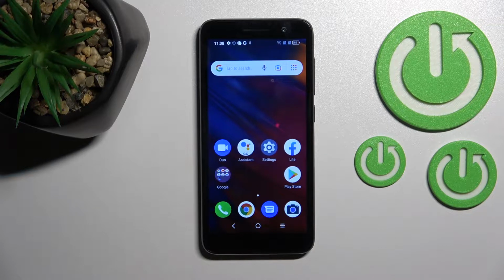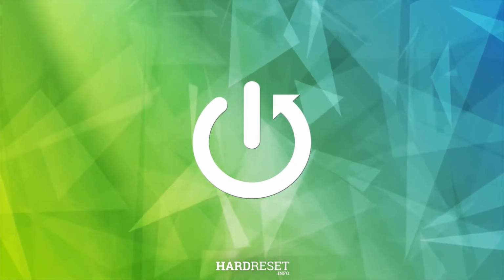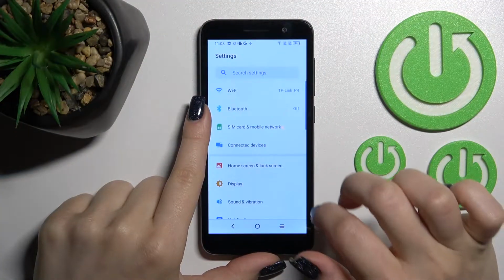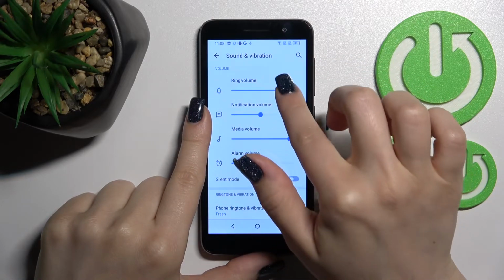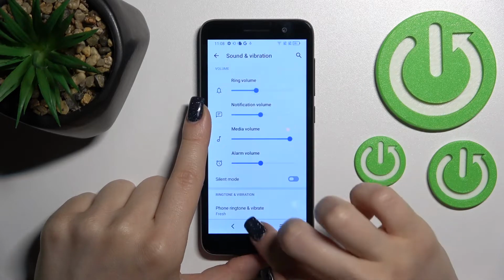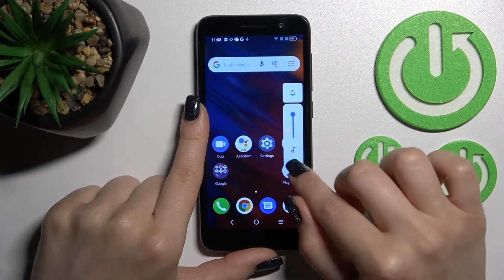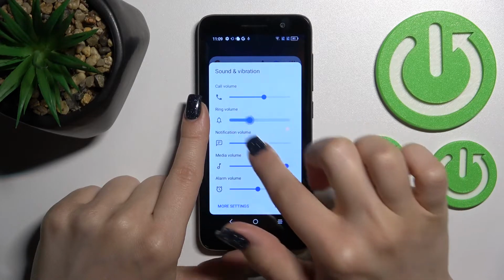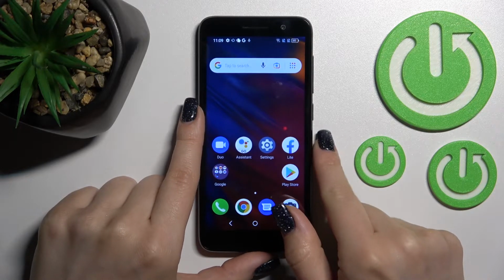How to Adjust Ringtone Volume on ALCATEL 1 (2022) - Setting Volume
Find out more about adjusting the Ringtone Volume on ALCATEL 1 (2022):
Welcome. Today, we would like to present how to adjust Ringtone Volume on ALCATEL 1 (2022). We will demonstrate how to find the sound settings and how to set the Ring Volume or completely disable it. Enjoy the video. If you want to know more about your ALCATEL 1 (2022), visit our YouTube channel.

How to Set Ringtone Volume in ALCATEL 1 (2022)? How to Change Ring Volume in ALCATEL 1 (2022)? How to access sound settings in ALCATEL 1 (2022)? How to adjust Ring Volume in ALCATEL 1 (2022)?